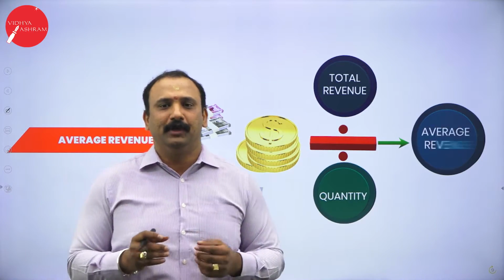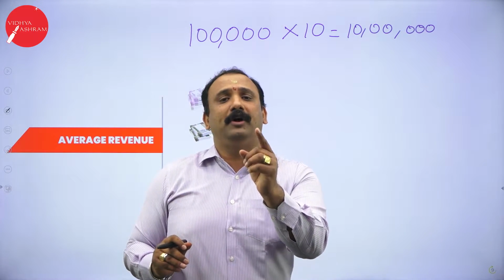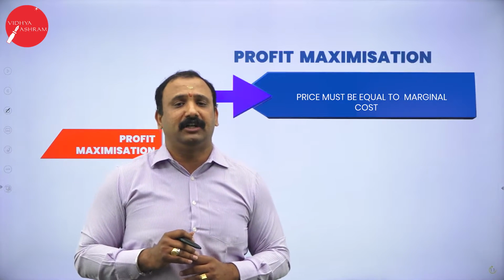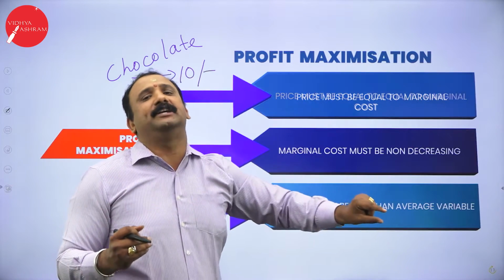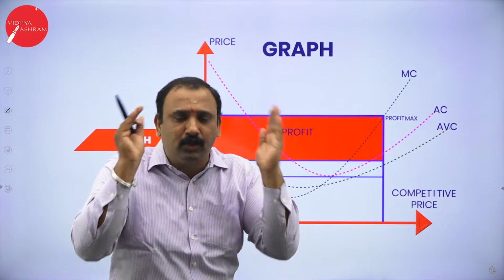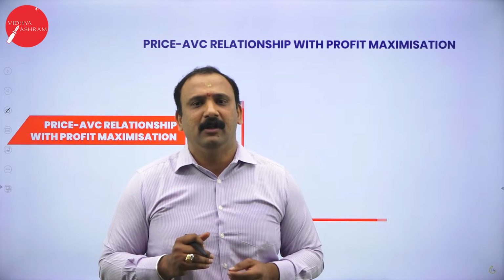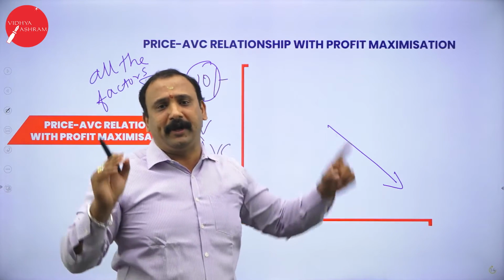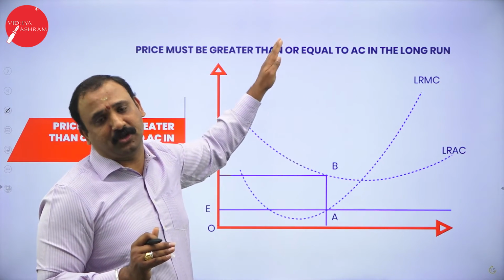DAY 09 | ECONOMICS | II PUC | THEORY OF FIRM UNDER PERFECT COMPETITION | L2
Class : II PUC
Stream : COMMERCE
Subject : ECONOMICS
Chapter Name : THEORY OF PERFECT MARKETING
Lecture : 2

TOPICS COVERED : AVERAGE REVENUE, MARGINAL REVENUE AND VARIOUS OTHER FACTORS THAT LEADS TO THE PROFIT MAXIMIZATION CURVE. HOW DOES THE FIRM MAKE PROFIT UNDER THE GIVEN CONDITION ?